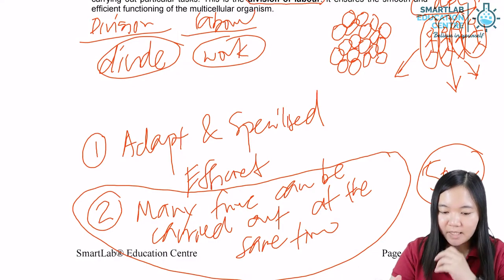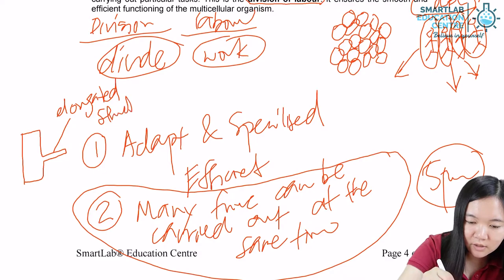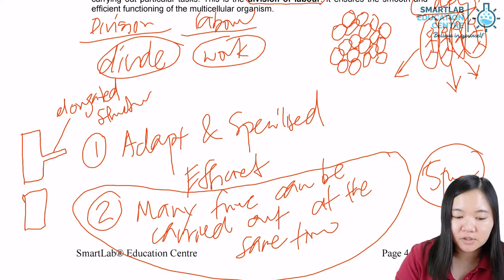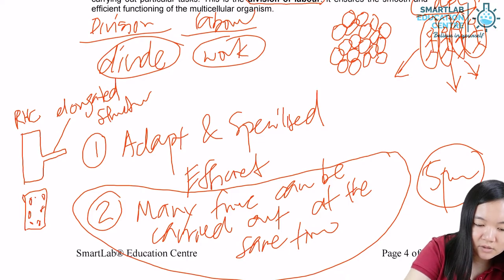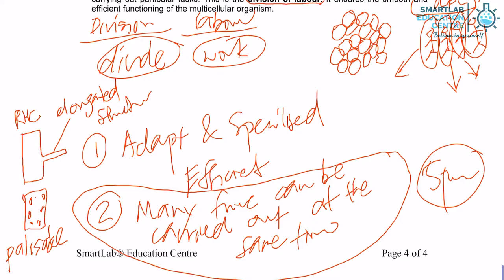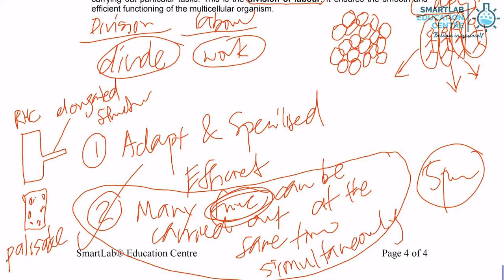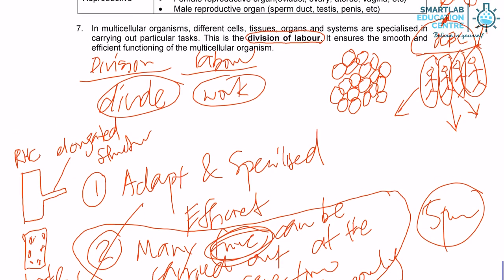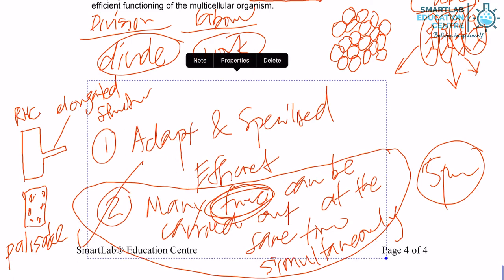Division of labour in Organism